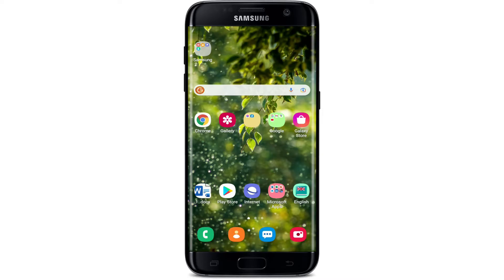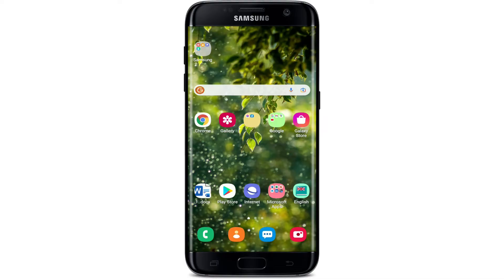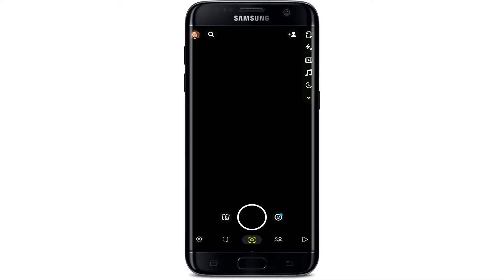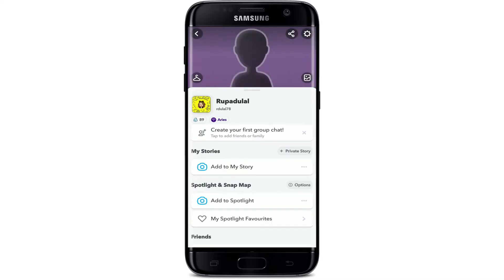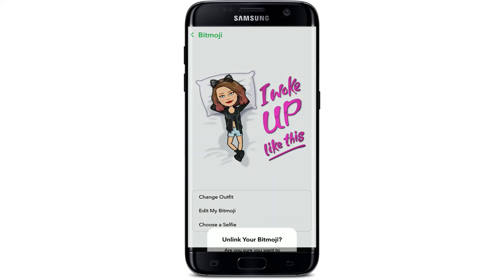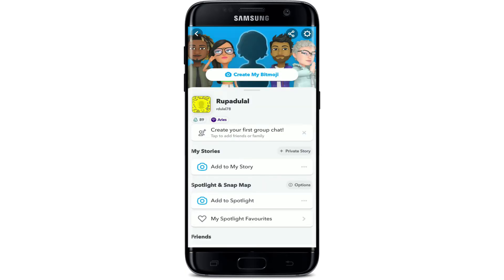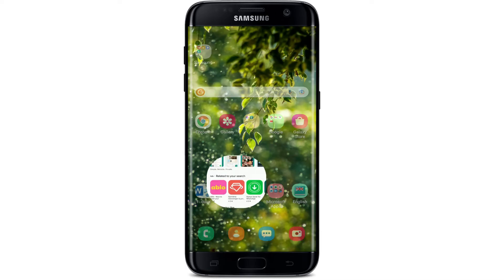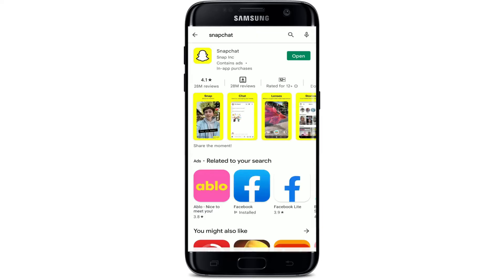How to Fix Bitmoji on Snapchat 2022?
Have you ever tried re-linking your Bitmoji account on SnapChat when Bitmoji is not working?

Here in this video we will teach you easy and updated steps on how to fix bitmoji on SnapChat if its showing error. Fix and get ready to use Bitmoji in Snapchat again.